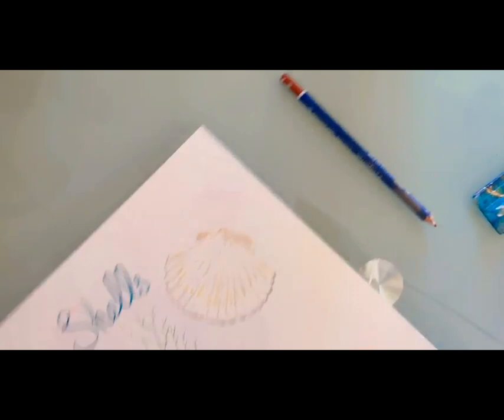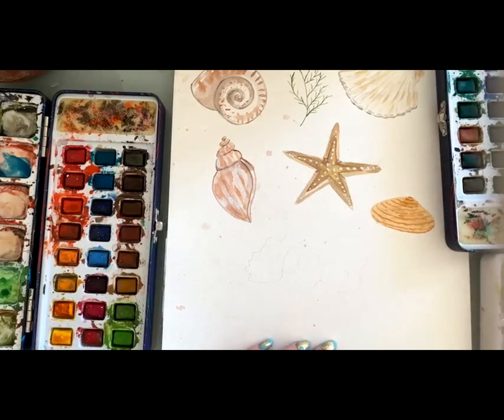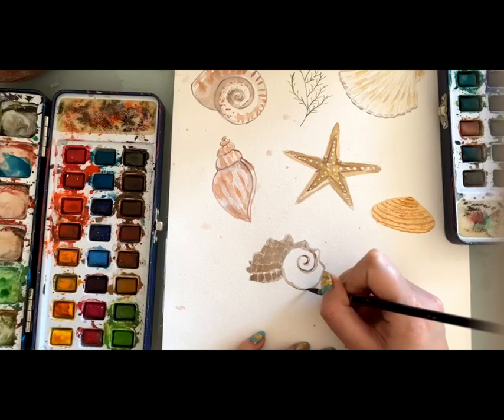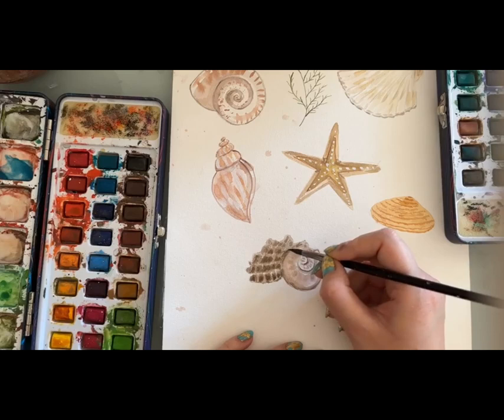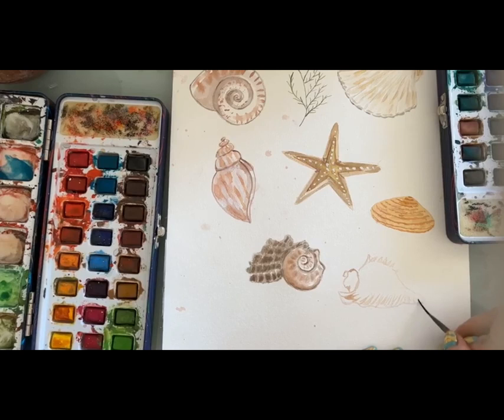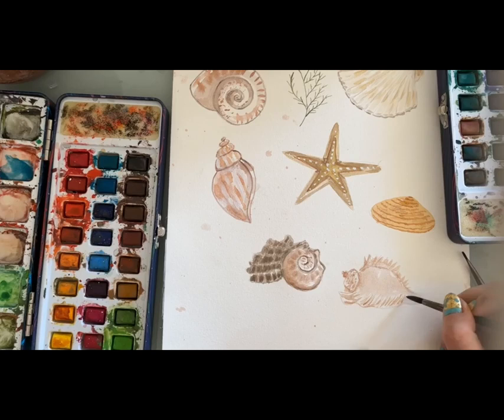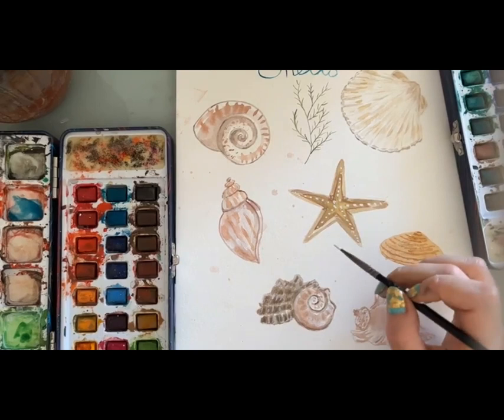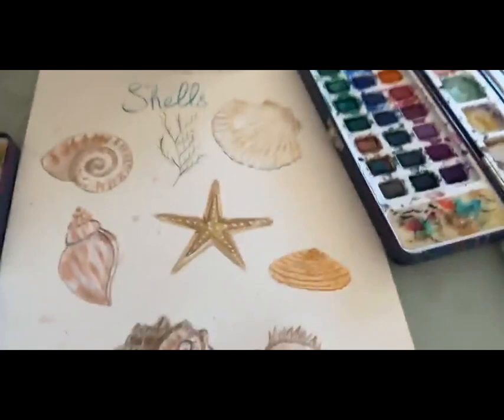Easy Watercolor Seashells Tutorial | Painting Seashells in Watercolor 🐚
Easy Watercolor Seashells Tutorial | Painting Seashells in Watercolor 🐚 // In this video, Theodora paints different kinds of seashells in watercolor with easy to follow steps that you can easily do.

This video was recorded during our Facebook Live which takes place twice a week in our Facebook Group.